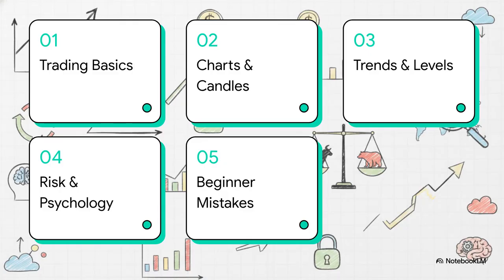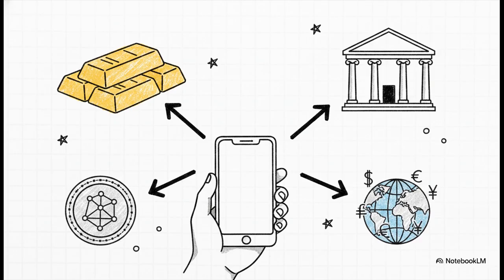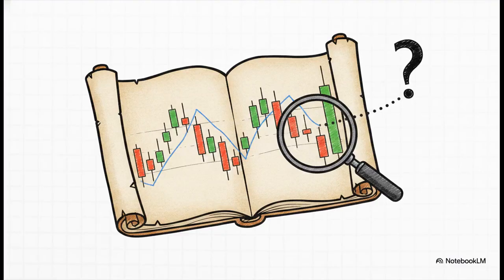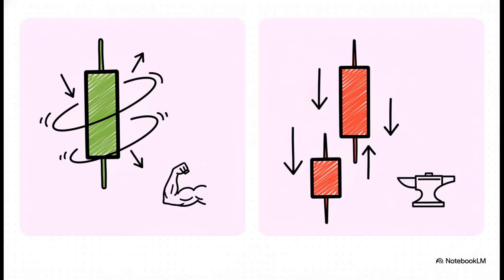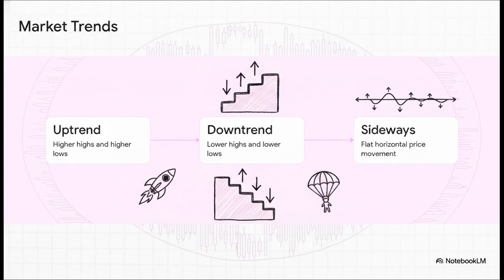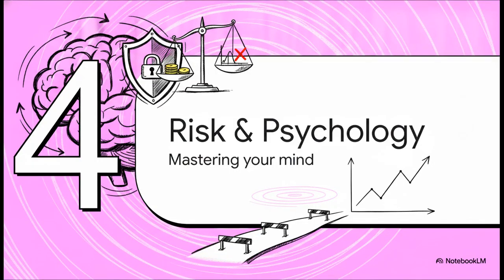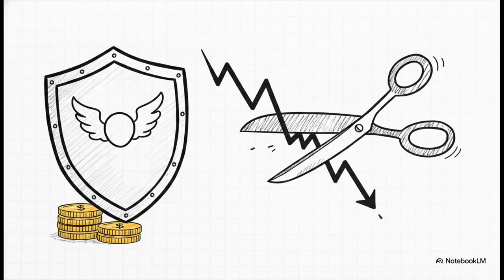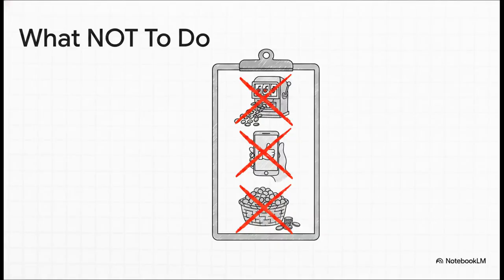Trading Fundamentals more explain video for beginers